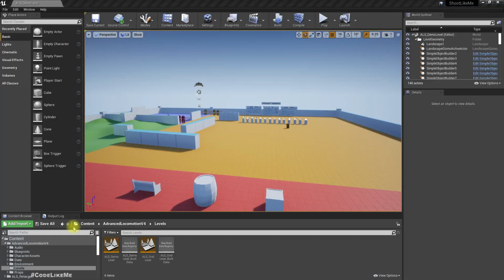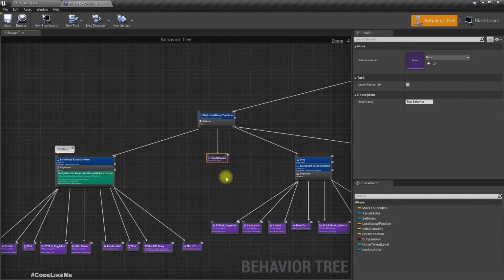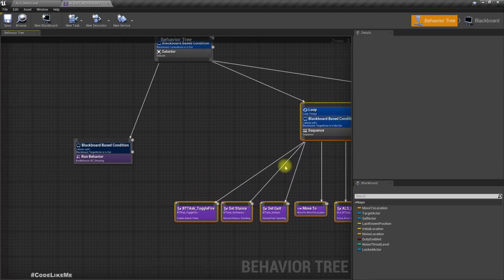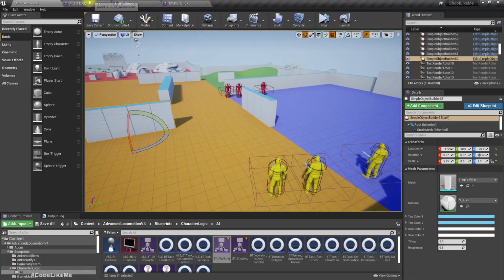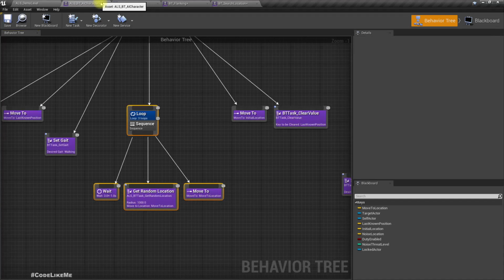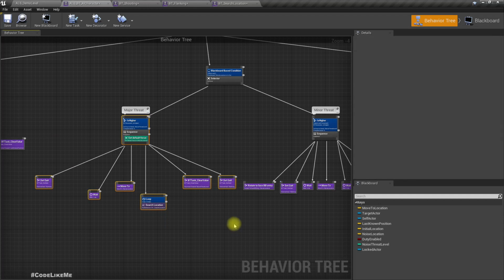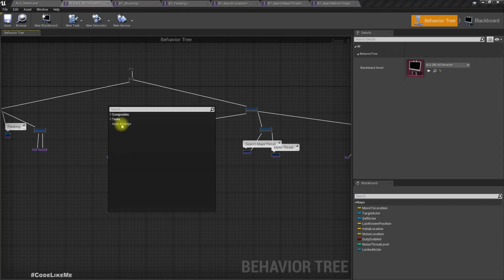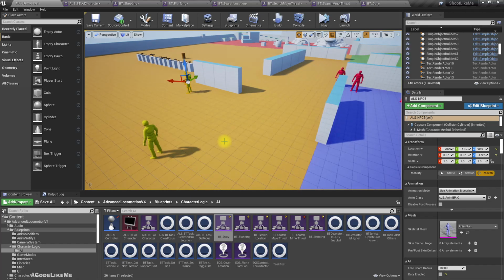Unreal Engine Nested Behavior Trees (ALS #30)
This is the 30th episode of Unreal Advanced Locomotion System based shooter series. Here, we are going to refactor and re-organize the AI system by introducing nested behavior trees. At the moment, we only have one big behavior tree which contains everything from fighting, searching to AI duties. Today, we are going to break down different sections into a separate behavior tree and include them as a run behavior tree node in the main behavior tree. So, the main behavior tree will look much simplified and easier to understand. Also, we would be able to re-use the same sub behavior trees in different places in the main behavior tree. For example, we need to search around location behavior in multiple scenarios when AI searches for an enemy in both last seen location and last heard location. We can use the same search around the location sub behavior tree for both cases. This would make the behavior tree more modular and easier to do modifications and improvements later on.